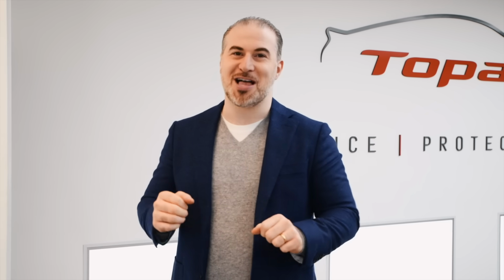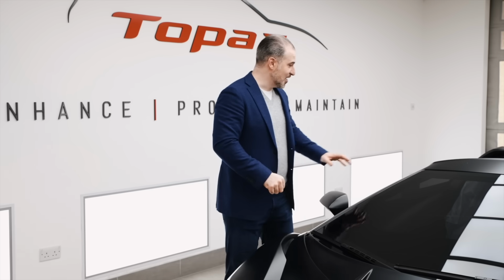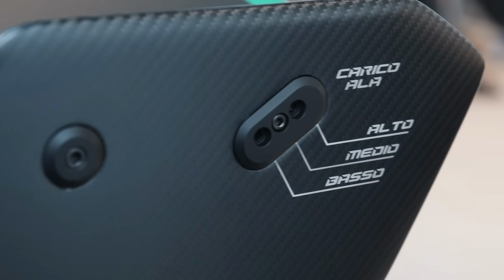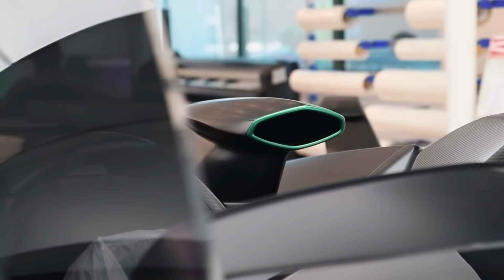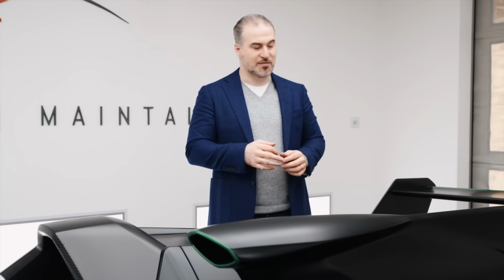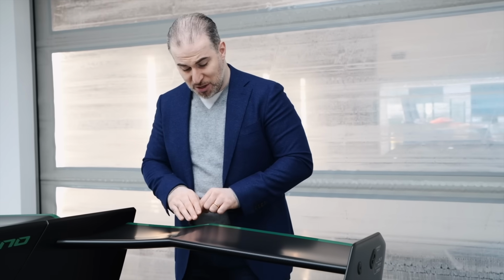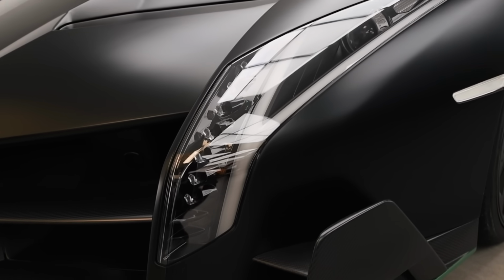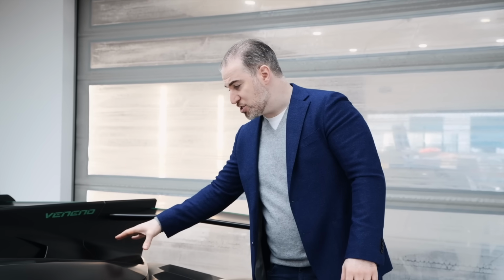Lamborghini Veneno Ultimate Detail & Bespoke Paint Protection | Hypercar Series Part 5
The moment you have all been waiting for - the fifth and final part of our 5 part Hypercar Series! This is the big one, the Lamborghini Veneno. One of only 9 roadsters in the world, and the first one ever in the UK.

We gave this car our Level 4 Ultimate Detail, as well as full bespoke PPF coverage. Thank you again to @b14 for trusting us with these beautiful cars!

We decided it was about time our loyal fans & followers could use the very same products we use in our workshop, on their own cars. Welcome, Topaz Car Care. The same Topaz Detailing standard, anywhere, anytime.  Are you looking for the best way to maintain your own car?